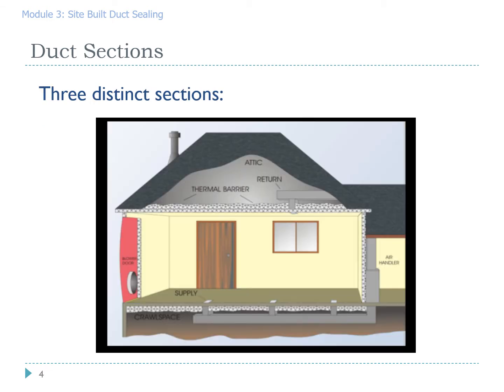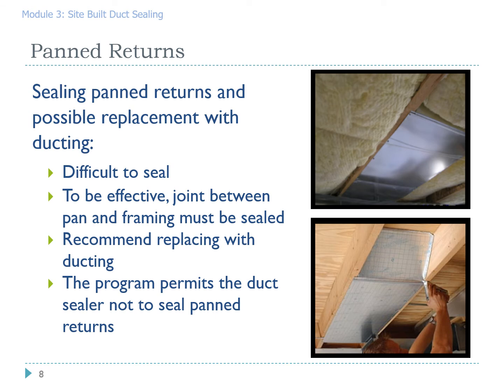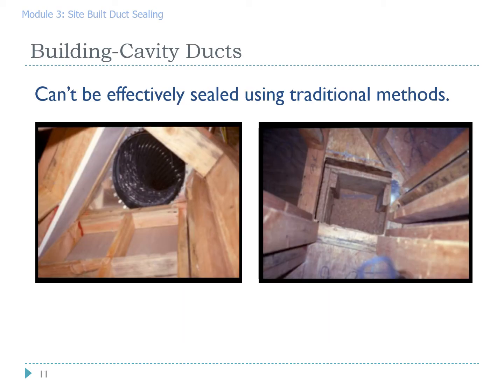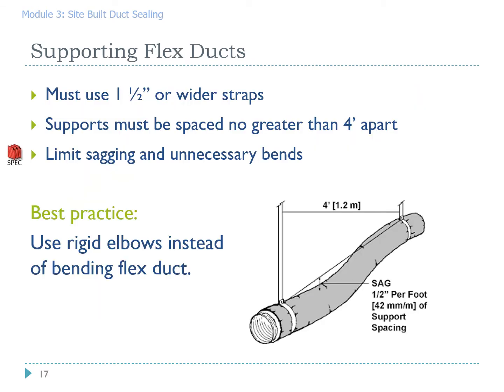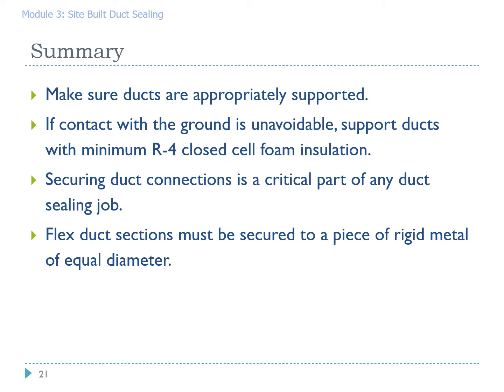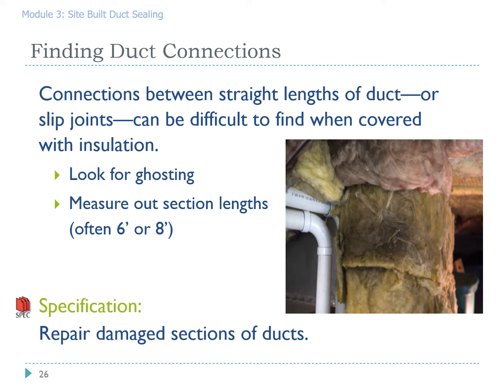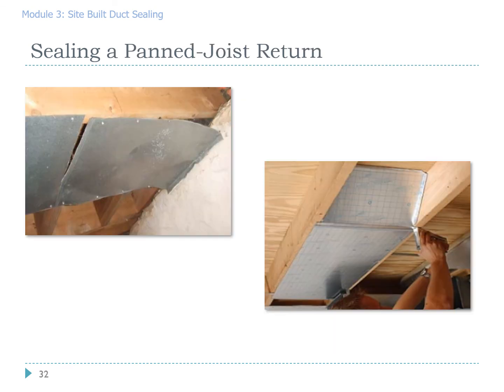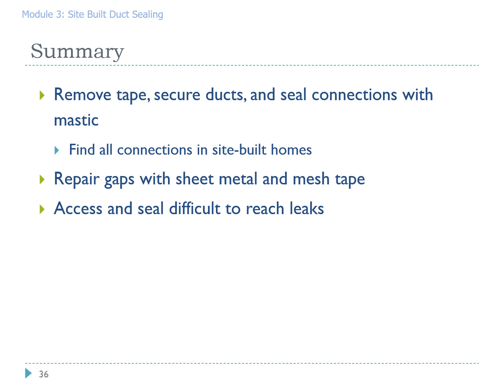Prescriptive Duct Sealing Module 3 Site Built Duct Sealing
This module highlights basics of duct sealing, support, and repair for duct systems in site built homes.